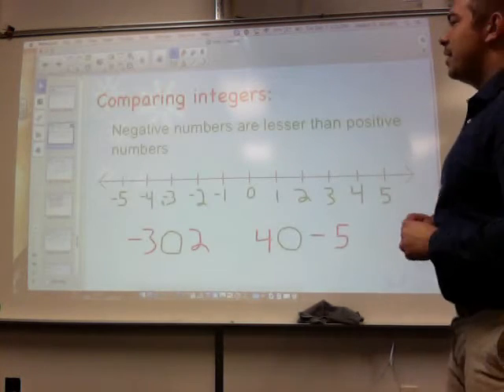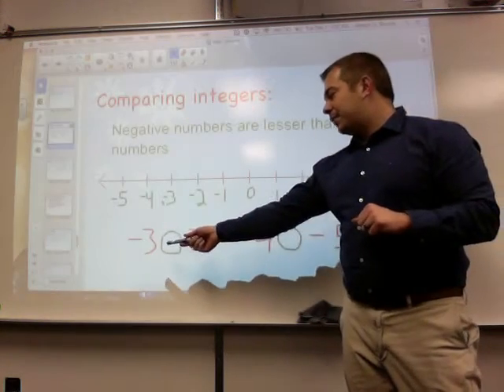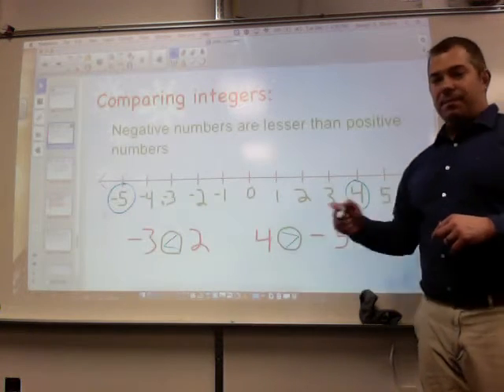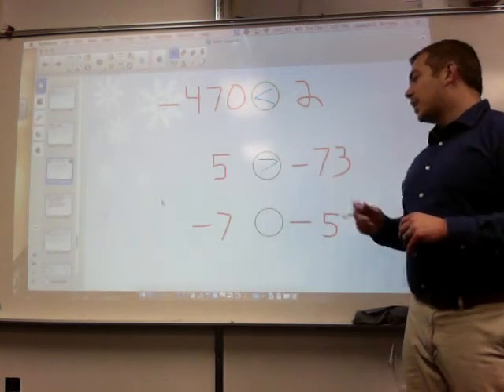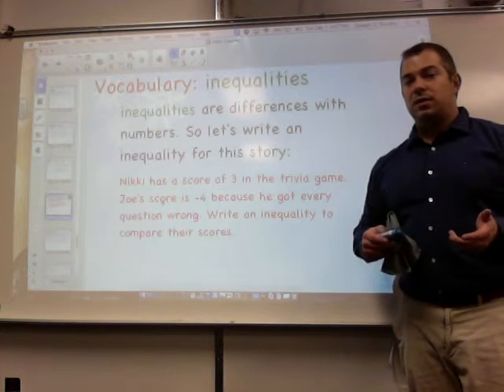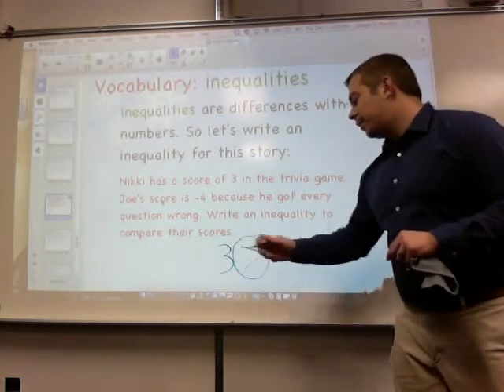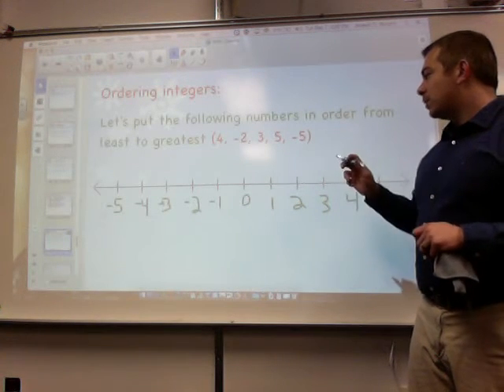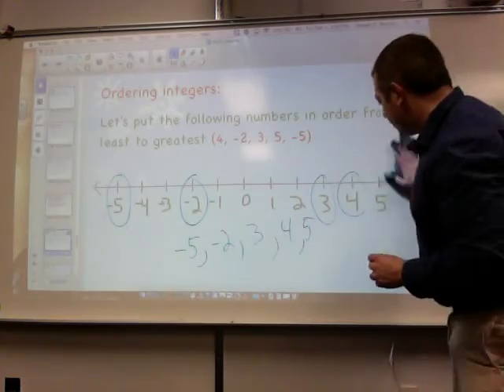Mr. Murphy, Morgan Road, 5.3 Math